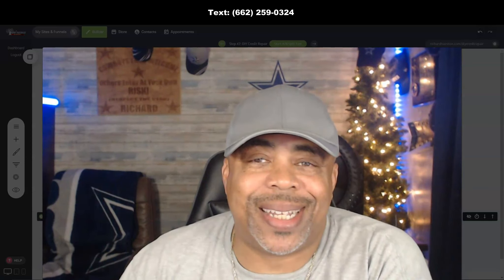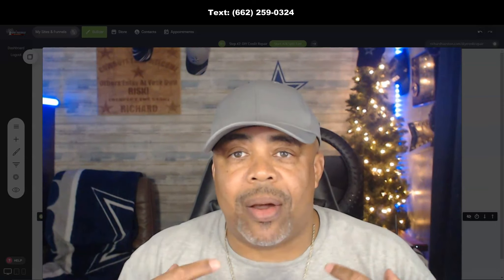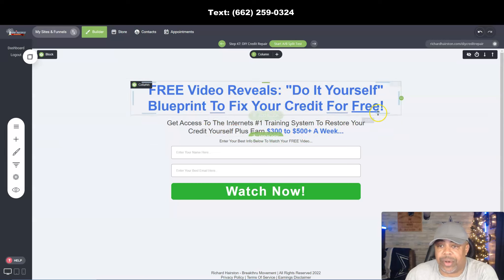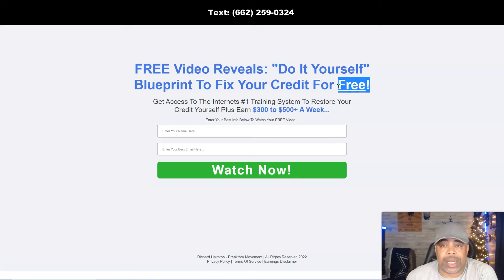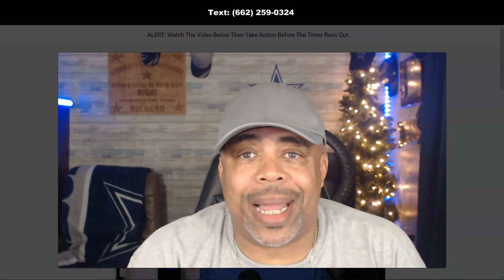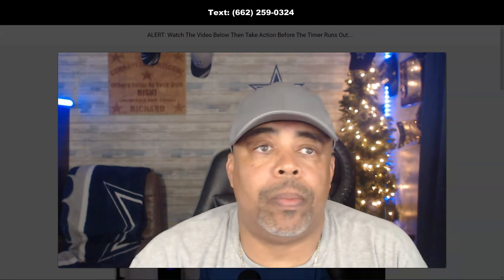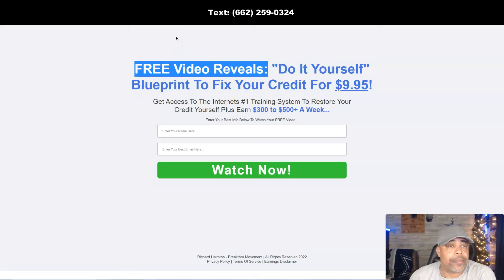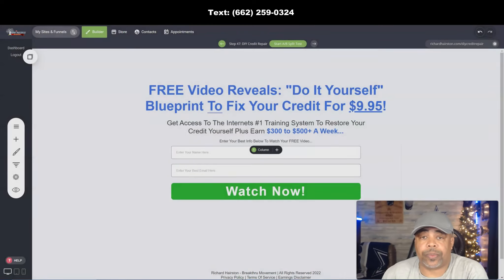Home Business Academy | How To Make Money Online With The Home Business Academy Funnel Builder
In this short video will be looking at the Home Business Academy and how to make money online with The Home Business Academy Funnel Builder.

My Recommended Tools: ⛏🛠
Income Disclosure: This video and any videos on this channel and the description may contain affiliate links, which means that if you click on one of the product links, I’ll receive a small commission. Thank you for the support!